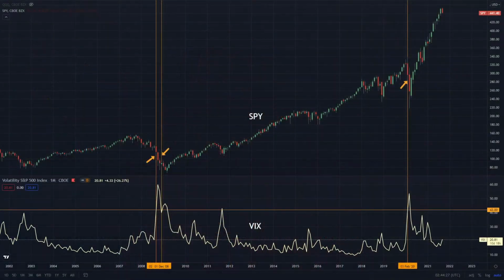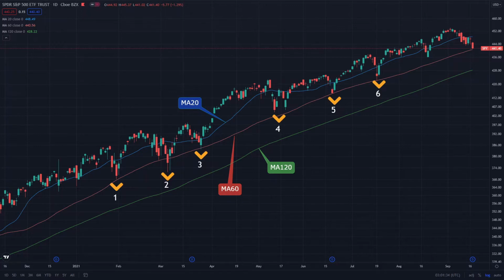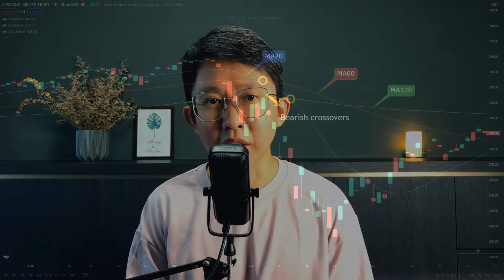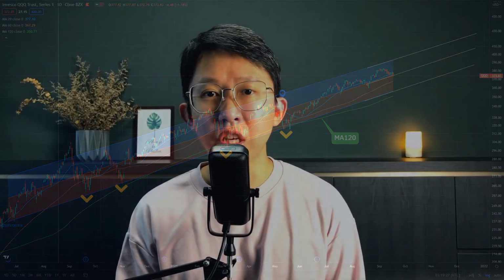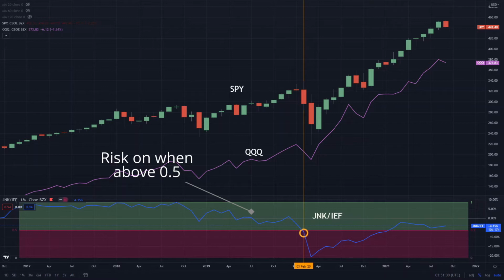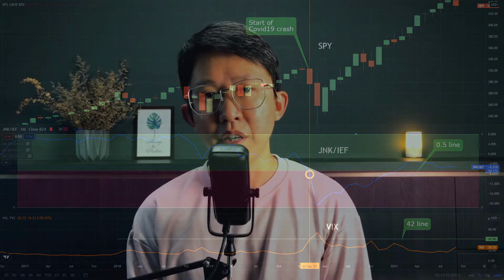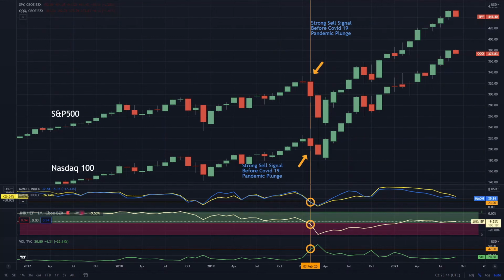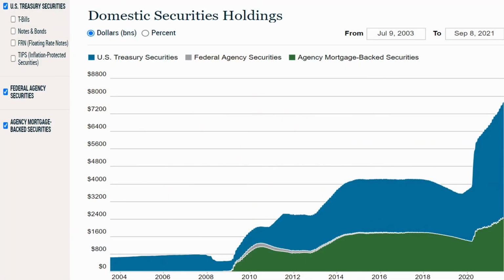3 Indicators to analyse the market conditions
These topics will be covered in this video
- Volatility Index VIX
-S&P500 Index SPY
- Nasdaq 100 Index QQQ
- MSCI World Index
- JNK/IEF ratio
- Market breadth
- MMOH and MMTH
- Covid19 situation in US
- Fed domestic securities holdings

• You must take your own investment decisions in light of your own circumstances